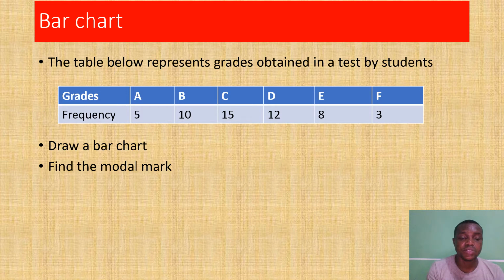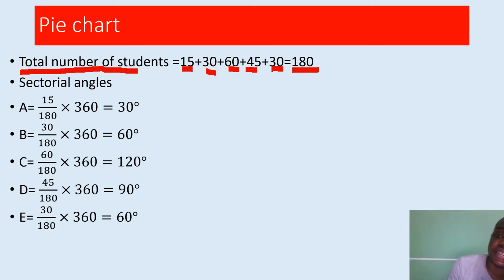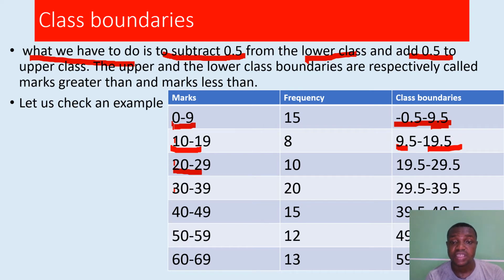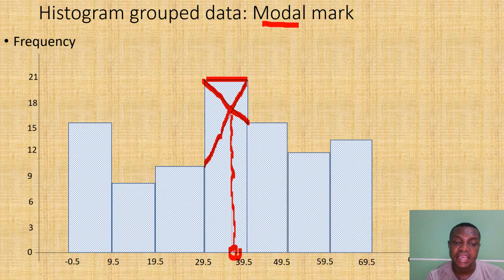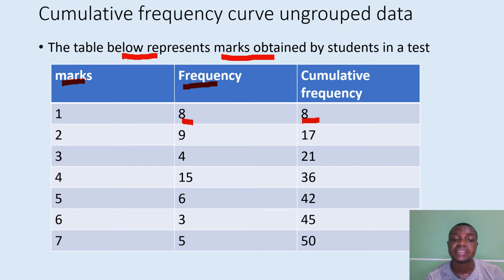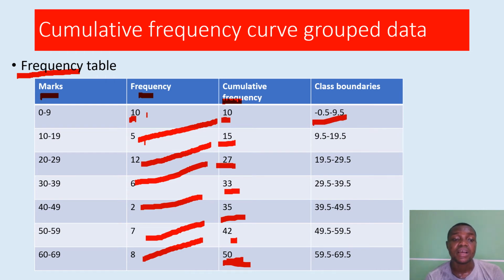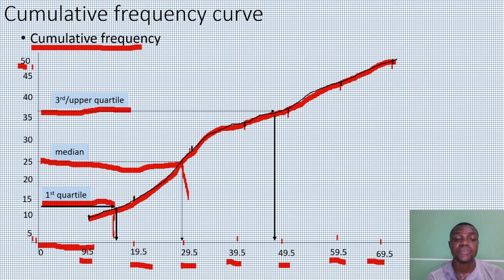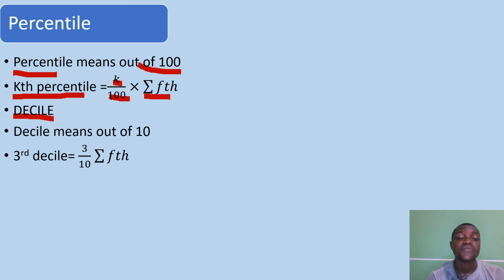WASSCE CORE MATHEMATICS DRAWING OF STATISTICAL GRAPHS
This lesson will teach us how to draw statistical graphs